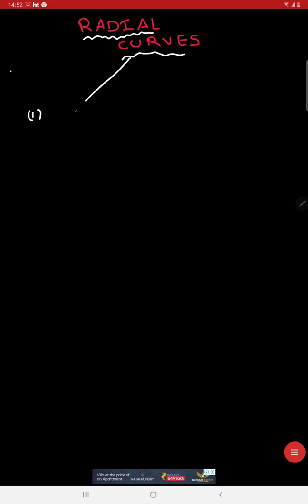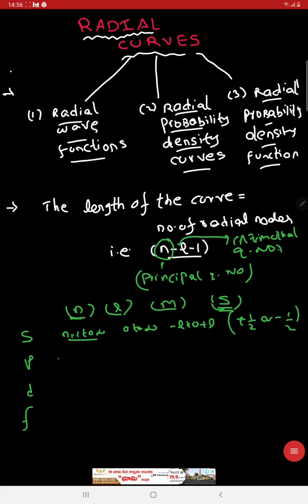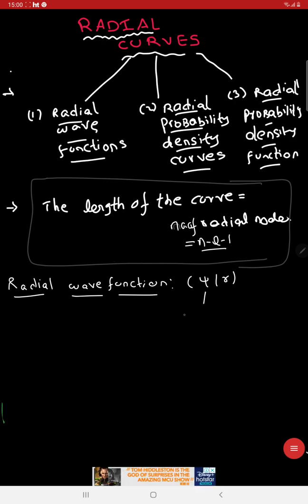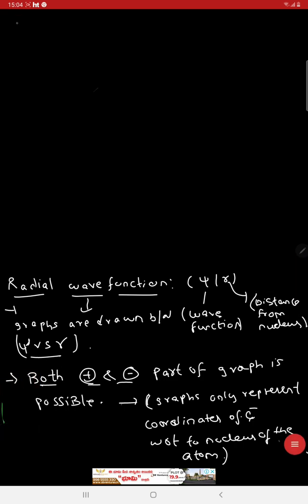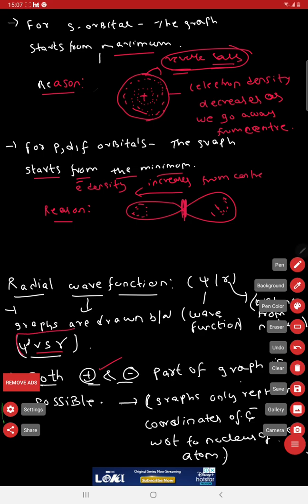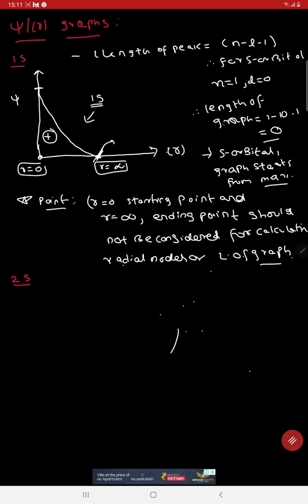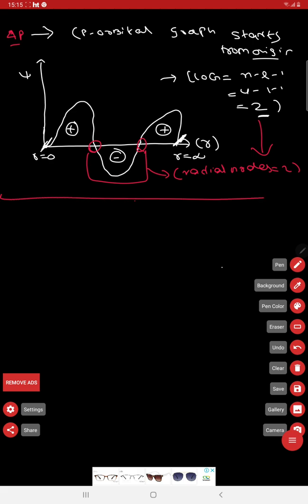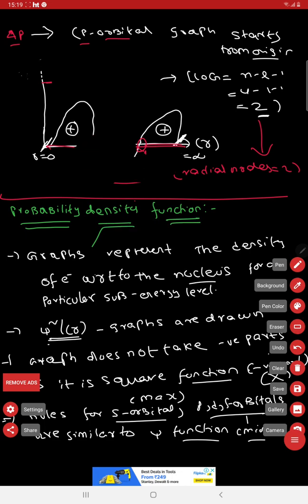Radial curves part-1 ATOMIC STRUCTURE CHAPTER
ATOMIC structure radial curves concept entire explanation with examples Part 1